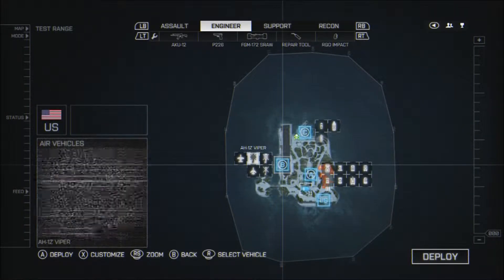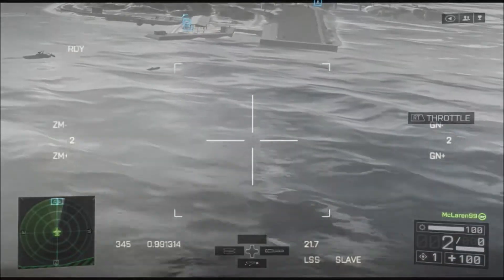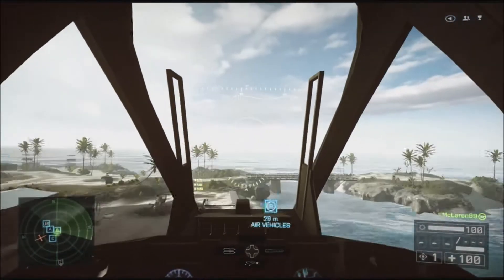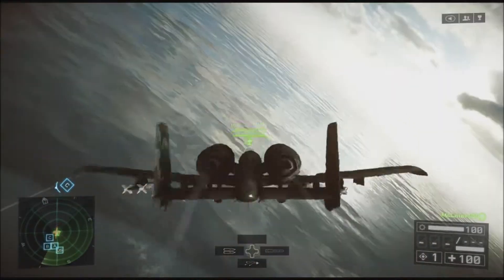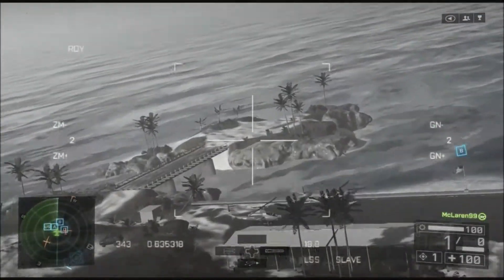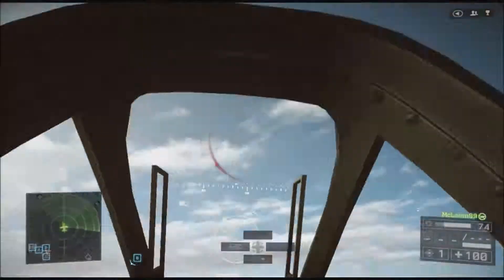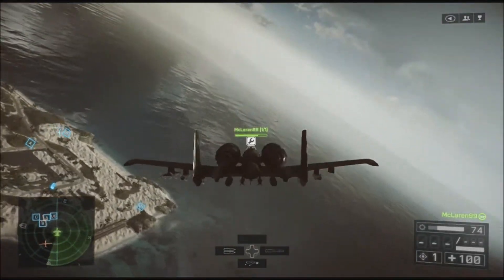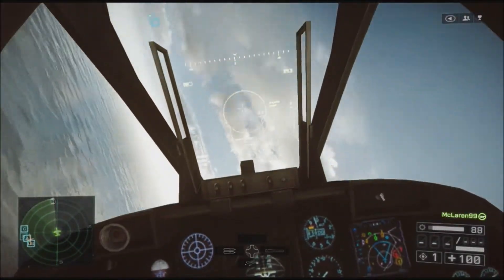Battleield 4 - Attack Jet Tutorial